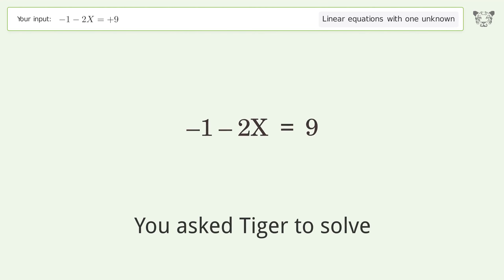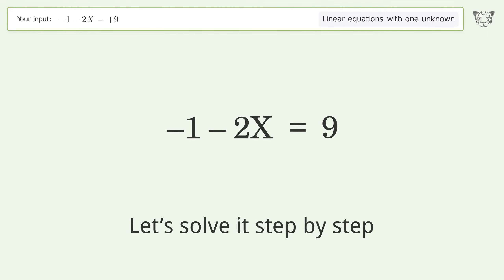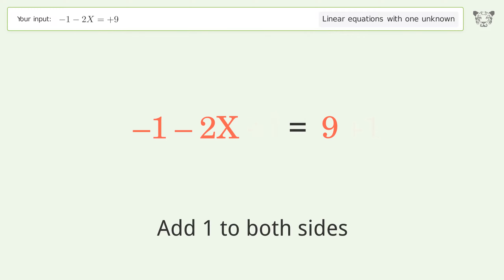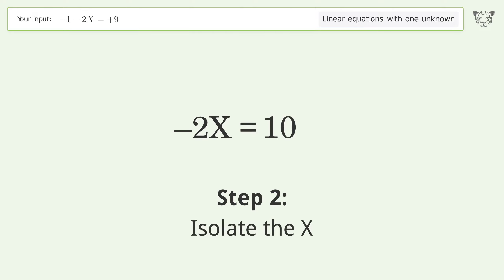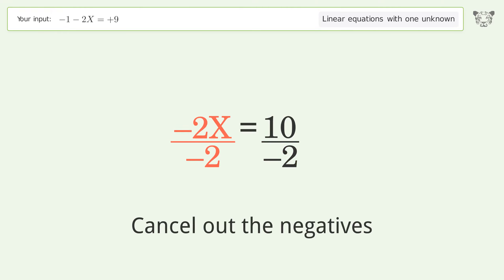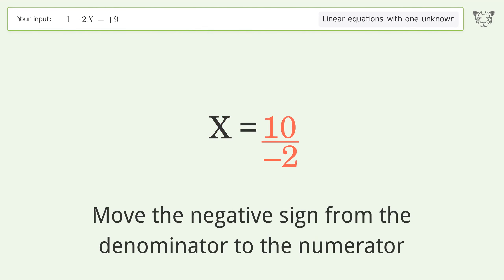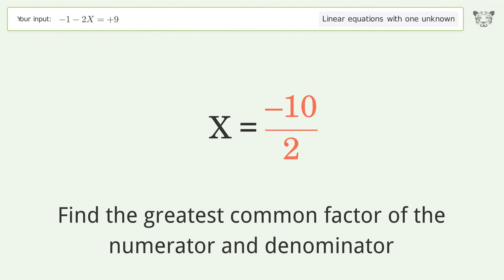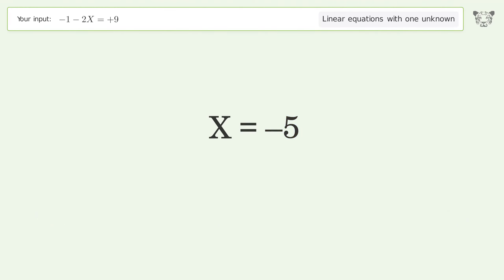Linear equation with one unknown: Solve -1-2X=+9 step-by-step solution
for a step-by-step and more tips and tricks for dealing with linear equations with one unknown.